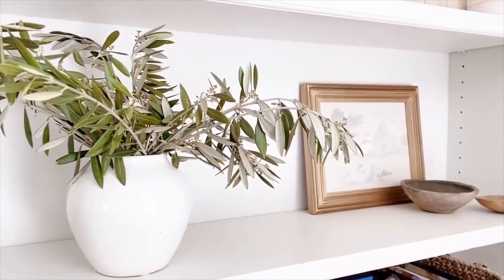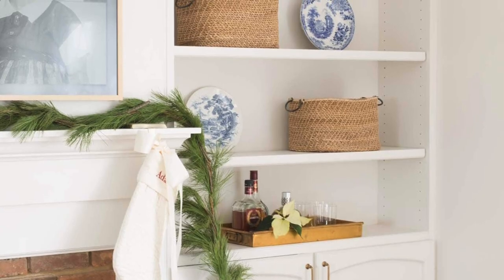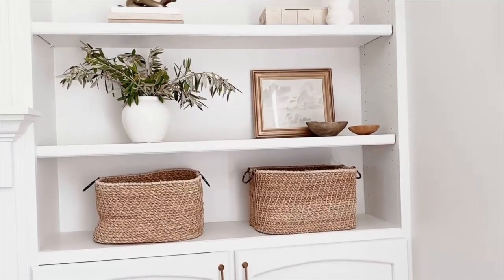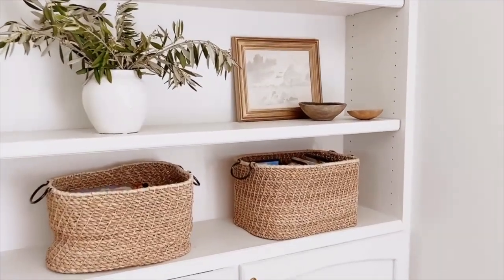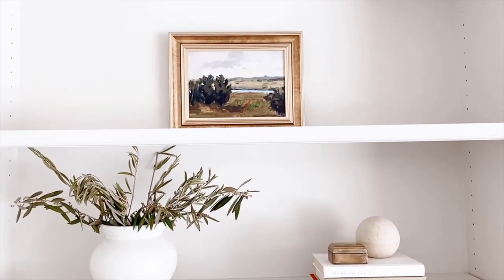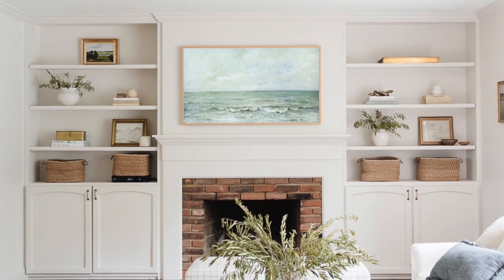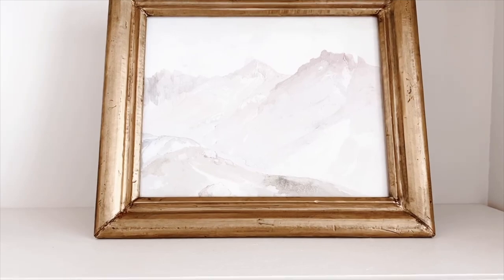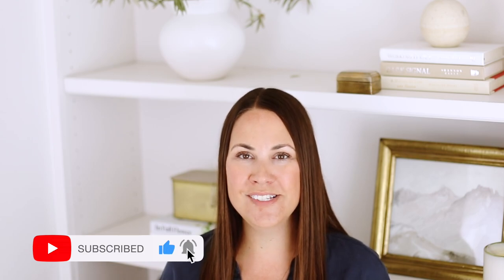Bookshelf Decor: Bookshelf Styling Tips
Learn how to style the perfect combination of books, pottery, art and more! This is a step by step guide that will allow you to enjoy the process and create a look you absolutely love.

Because I am something of a minimalist, bookshelf decor is actually quite difficult for me. I want it to feel organic, organized and soothing to the eye, but I also want it to feel refined and elegant! The end result is full of texture, the soft neutral colors that I love, and the perfect collected feeling that is still very restful at a glance. It’s personalized and tells our story, but feels soothing in the space overall.

Medium White Vase
Rectangle Brass Boxes
Decorative Metal Knot
Vintage White Books
Stoneware Vase
Coffee Table Books in Amazon Shop
Bookshelf Books (Choose Color)